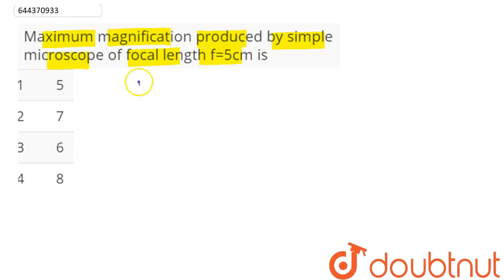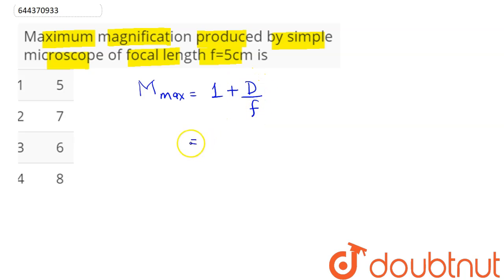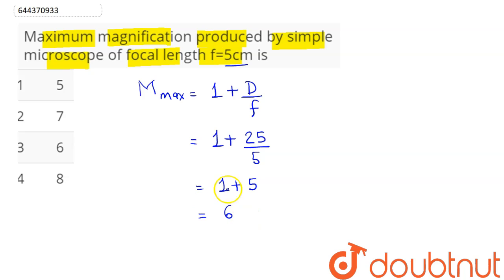Maximum magnification produced bysimple microscope of focal length f=5cm is | 12 | RAY OPTICS AN...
Maximum magnification produced bysimple microscope of focal length f=5cm is
Class: 12
Subject: PHYSICS
Chapter: RAY OPTICS AND OPTICAL INSTRUMENTS
Board:IIT JEE

👉 Have Any Query? Ask Us.